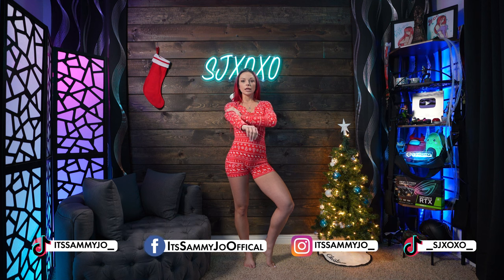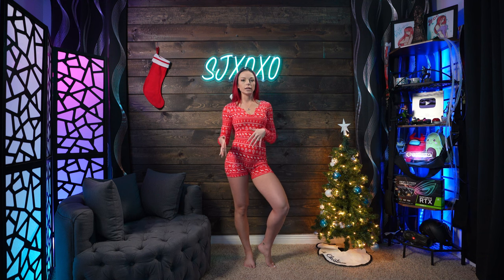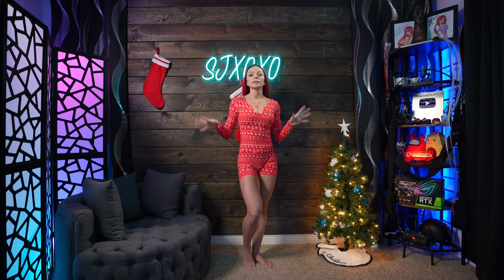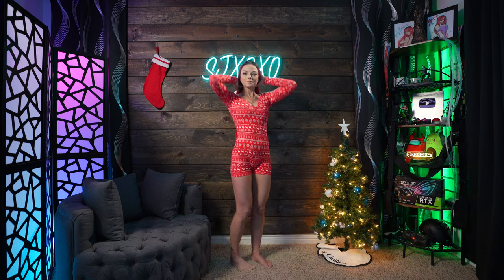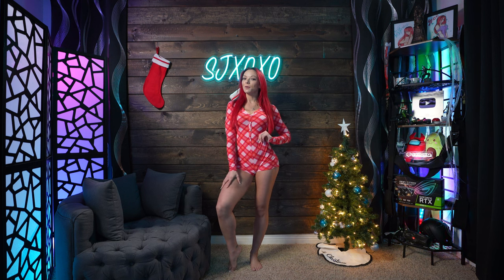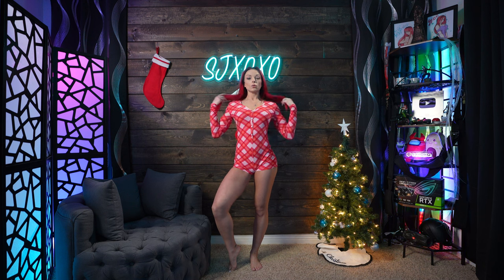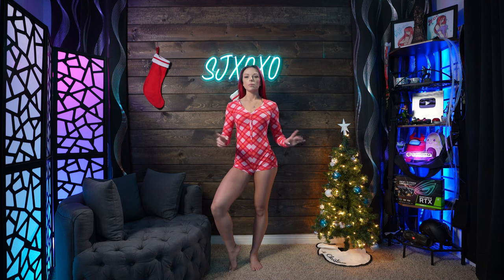Fashion Nova Christmas PJs Try On Haul and Review | SJXOXO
Hey Guys! This isn't a sponsored video, so it's an honest Fashion Nova Review straight from me.

My Filming Studio Setup Sony ZV-1
Main Studio Camera Sony A7rii
Main Lens Sony GM 16-35mm
Aputure MC Light Kit
Philips Hue Bar Lights
Phillips Hue Go Lights
Aputure Amaran AL-MX
Elgato Light Ring
Room Divider